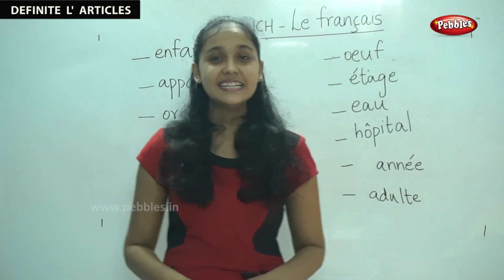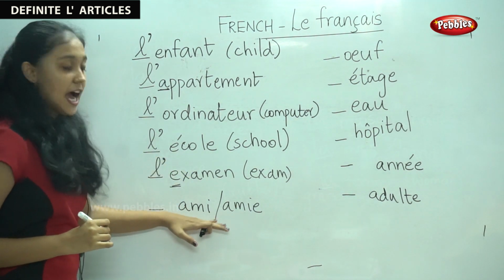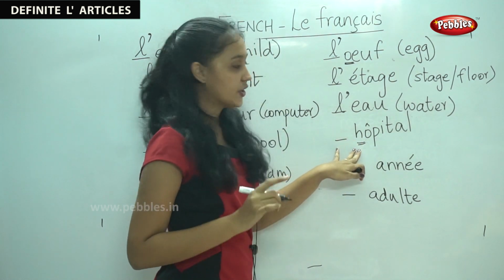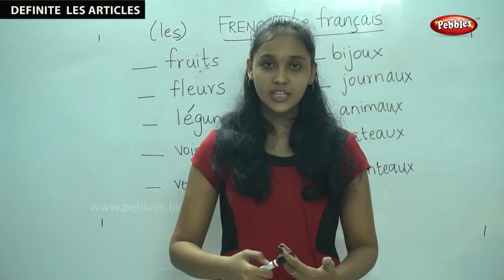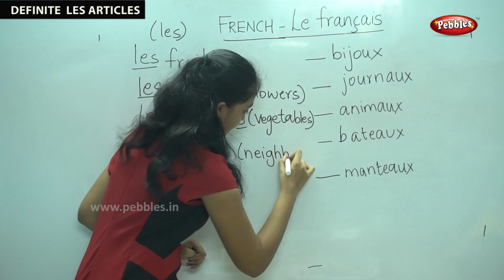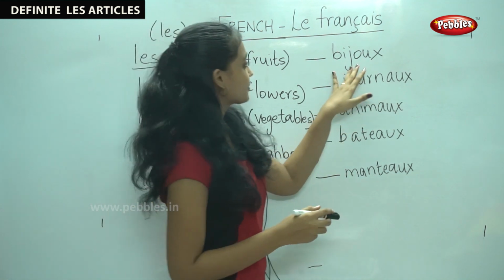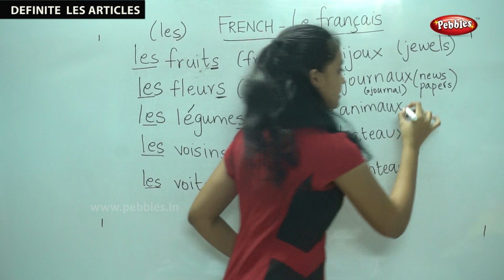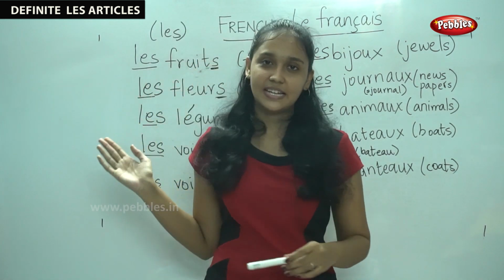Learn French Through English | French Lesson - Definite l' & les Articles | French Class Part-6